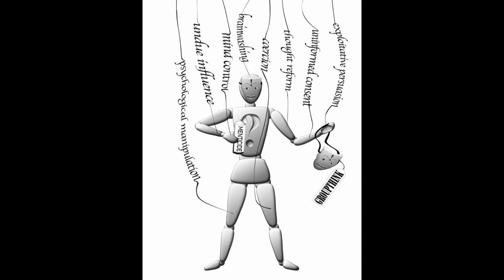leaving toxic groups is liberating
This is just a video I've been wanting to do for a while after a long time of reflecting on the kind of toxic groups that I was once apart of.